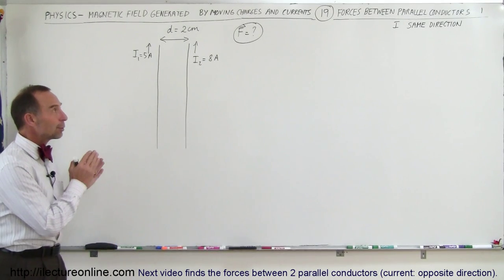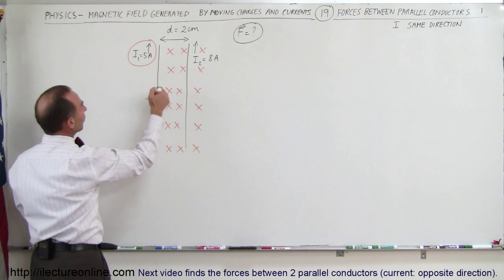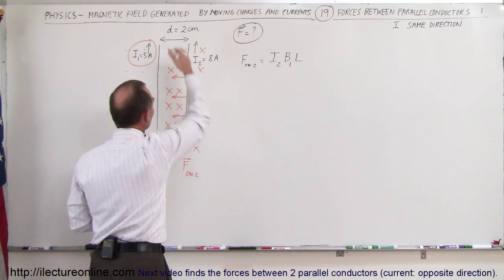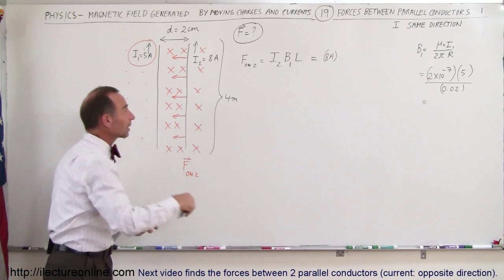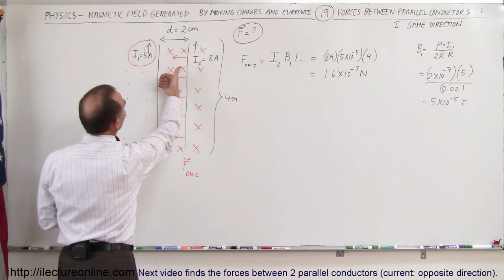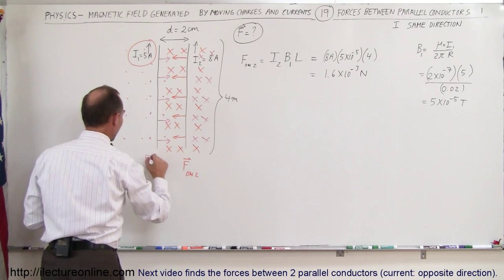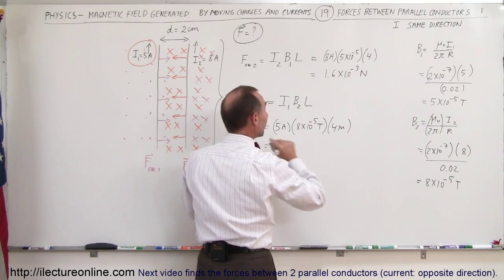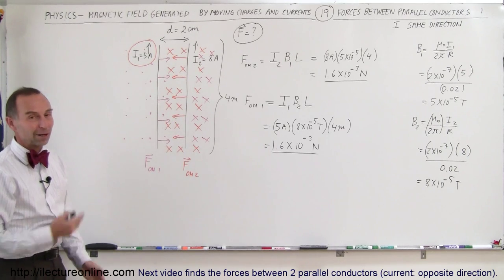Physics 44 Magnetic Field Generated (19 of 28) F=? Parallel Conductors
In this video I will find the forces between 2 parallel conductors (current: same direction).